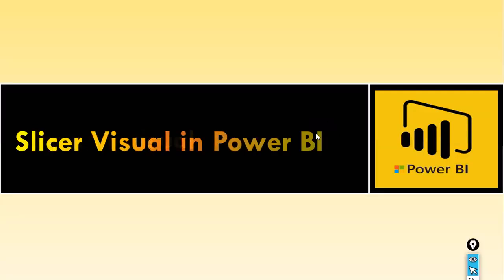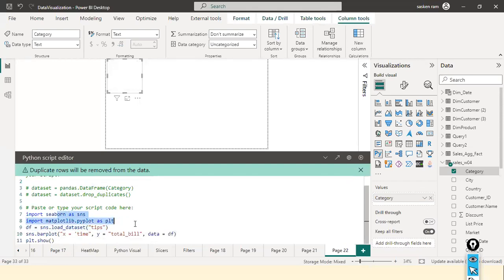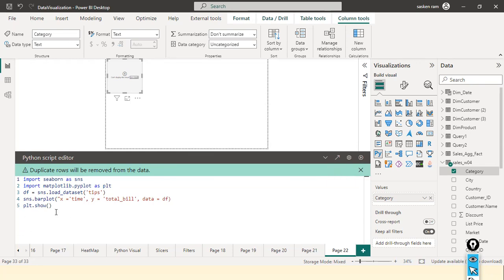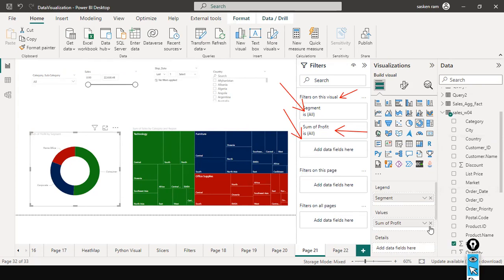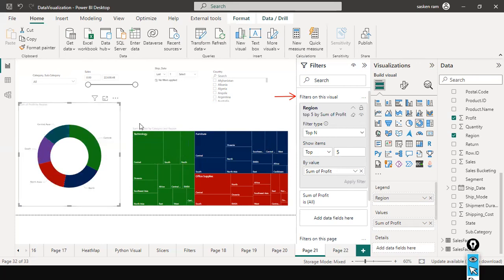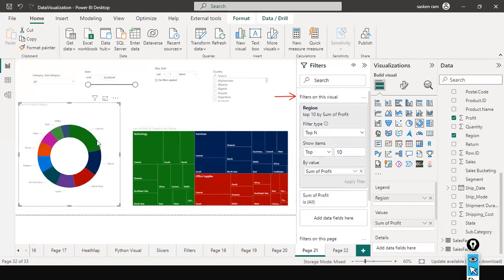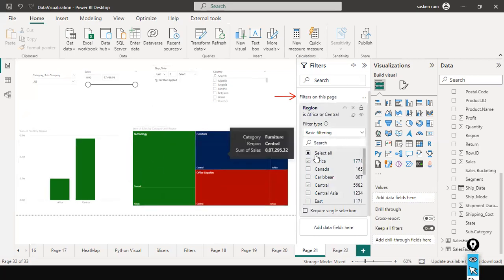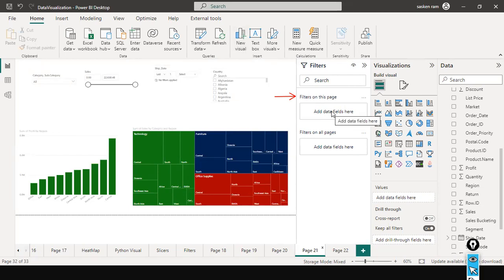Slicer Visual in Power BI